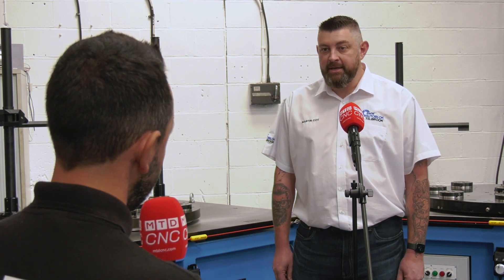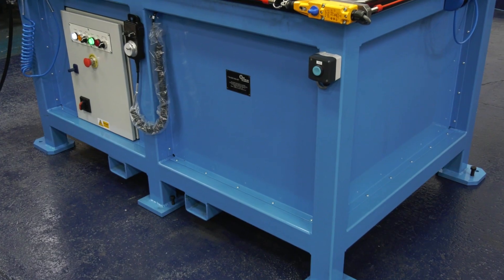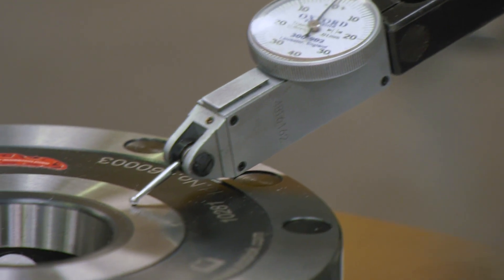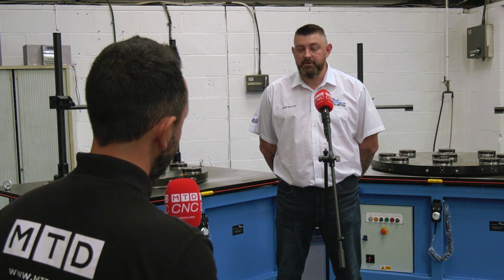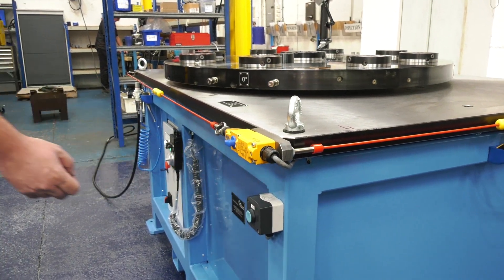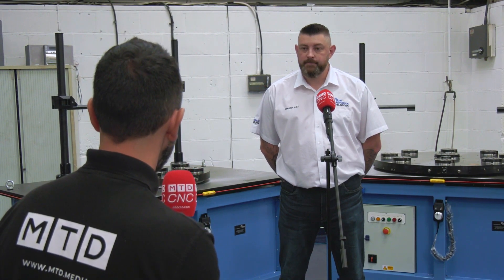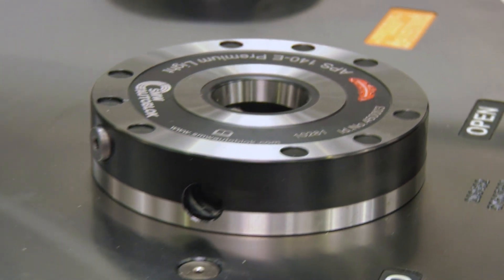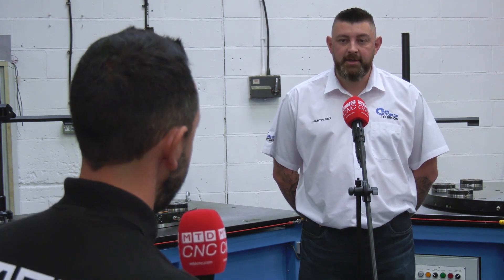New Invention For Setting Any Machine With A Rotary Bed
Gio recently visited the SMW-AUTOBLOK Telbrook manufacturing facility in Hinckley and met with Martin Cox to find out about their latest innovation which has been designed and manufactured to eliminate set-up times, the all NEW Zero Point Setting Table.